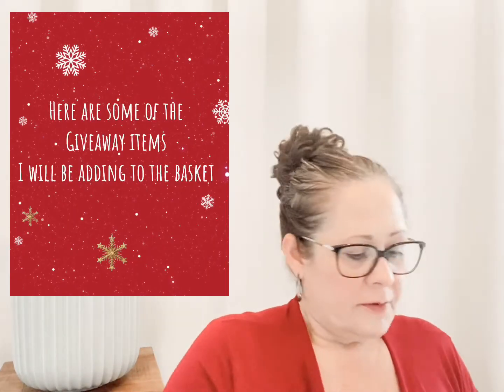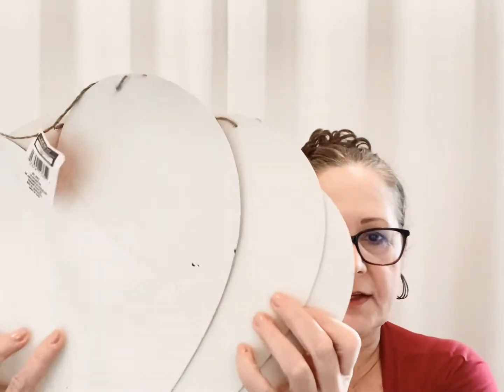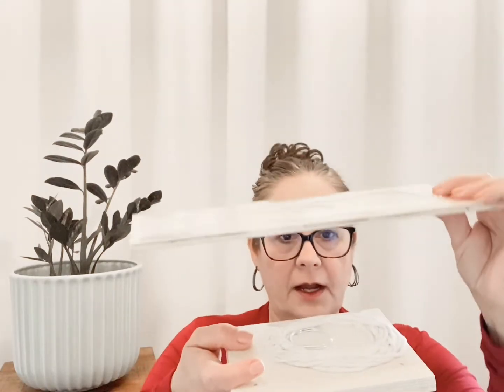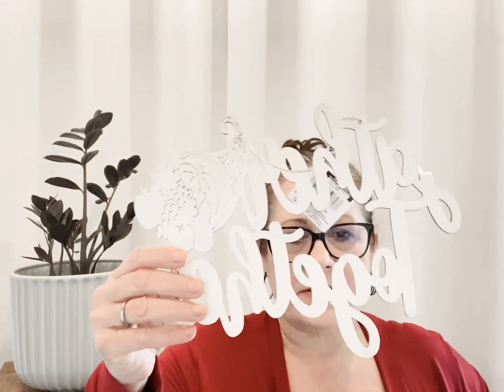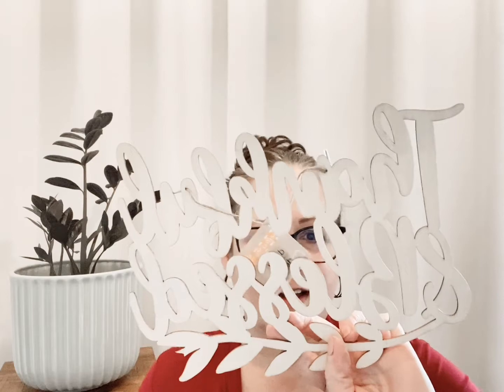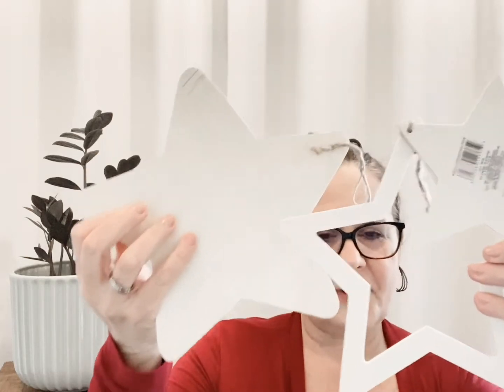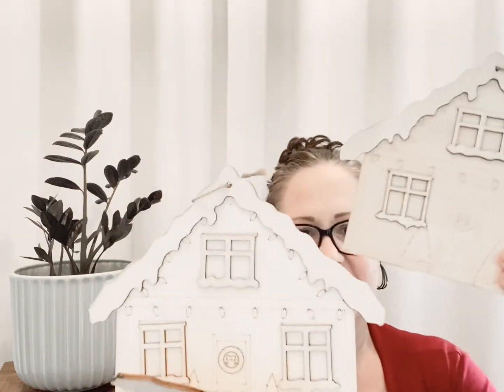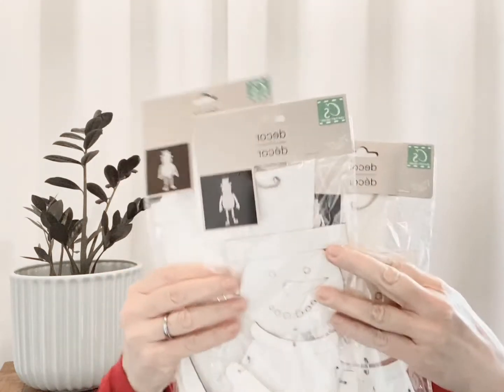Craft Supplies Giveaway/Update on What’s New in 2022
Today I  am sharing some of the items for the Giveaway Basket!
Lots of new content going up this year in 2022!
Please forgive me for being absent for a couple of months, I have been fighting horrible anxiety & working on simplifying my life!
Do something everyday that makes YOU happy!
Hugs & Love Everyone!

If you enjoy a video please give that video a "thumbs up" , this helps YouTube notice my channel a bit more!
I would love for you to share my videos or channel with your friends!
Sending Hugs & Love to each and everyone of you!
Thank you for sharing & supporting  my creative journey!

Let's Collab together! Drop me a message at the email below!

Would love to here from you!
 Mail To:
 LovetoCreatebyTonya